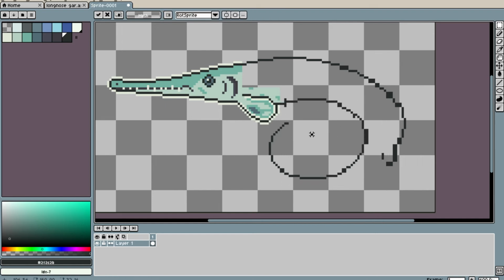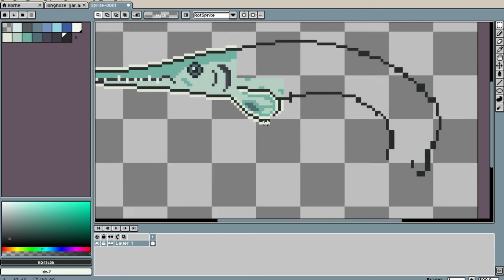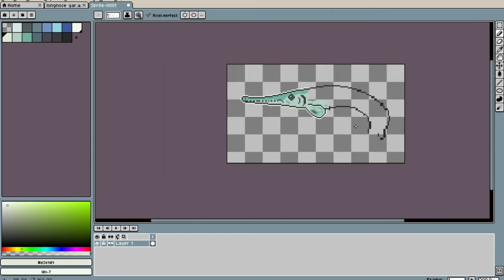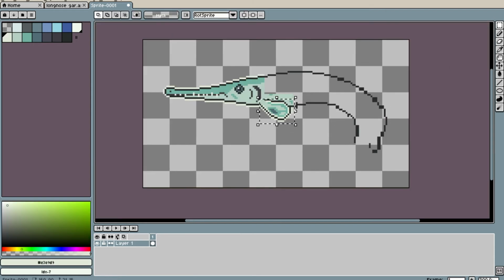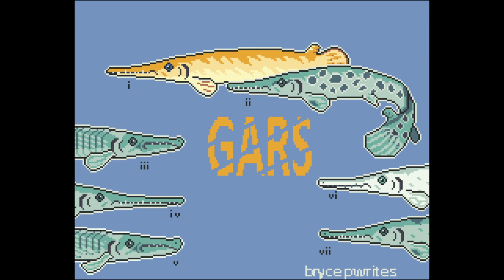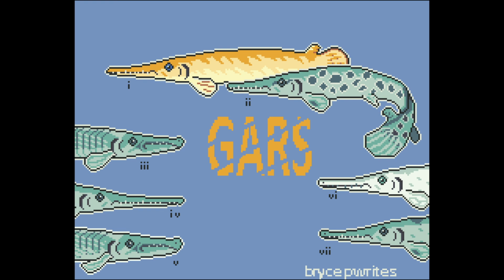Gars!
A video four months in the making, I draw each of the seven species of gar in pixel art for your enjoyment.

0:00 Intro to Gars
1:27 Alligator Gar/ Cuban Gar
5:05 Long +Short nose gars
7:53 Tropical Gar
10:10 Spotted Gar
13:35 Florida Gar
15:53 Gars Continued